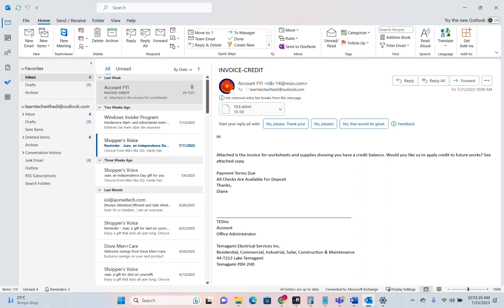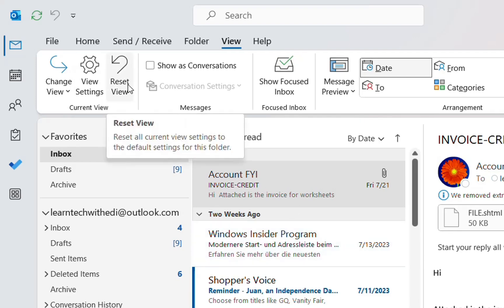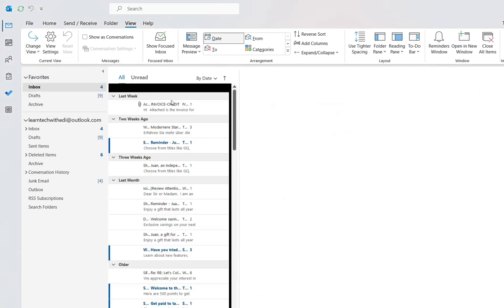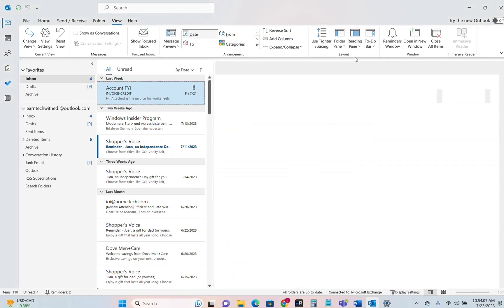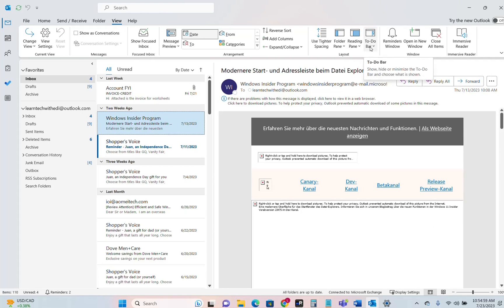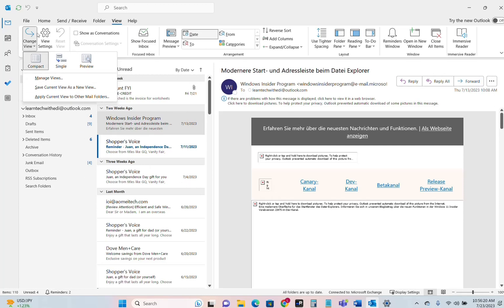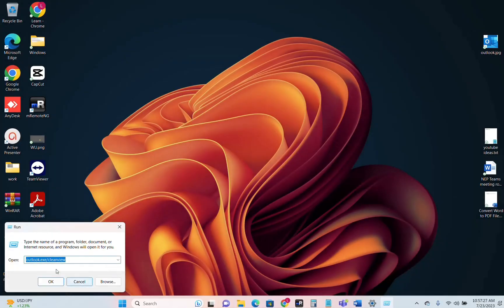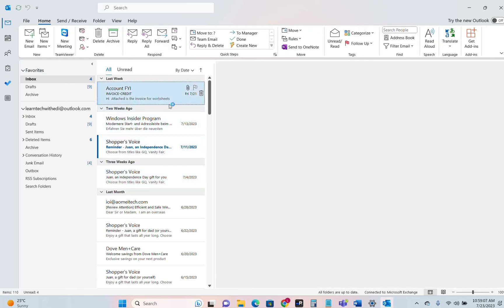Outlook Inbox CHAOS? Fix & RESET Your View Settings (Get Your Inbox BACK!)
Customize inbox
Email organization
Outlook tips
Outlook tutorial
Productivity hacks
Email management
Outlook inbox setup
Inbox customization
Outlook productivity
Email filters
Outlook tricks
Email sorting
Microsoft Outlook
Outlook 365
Outlook tutorial for beginners
Inbox organization tips
Outlook email settings
Inbox management
Outlook email filters